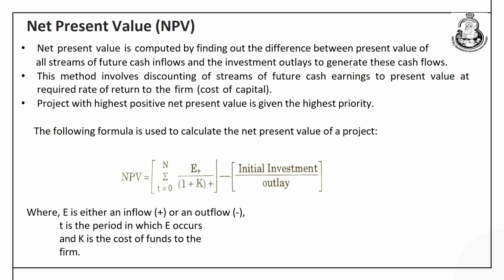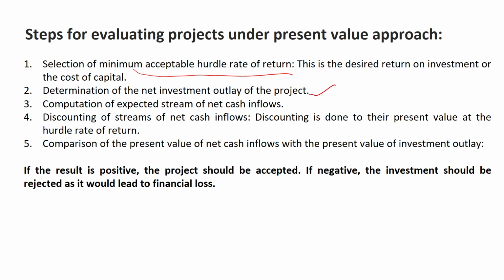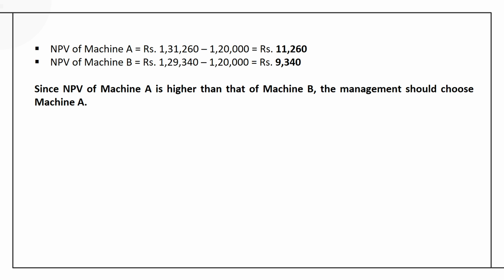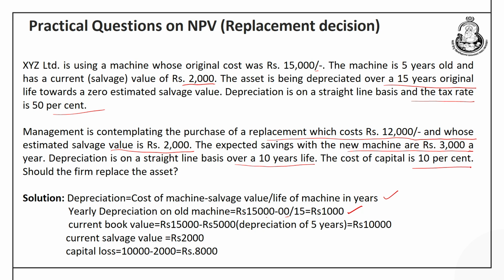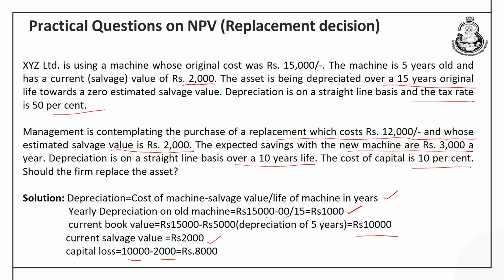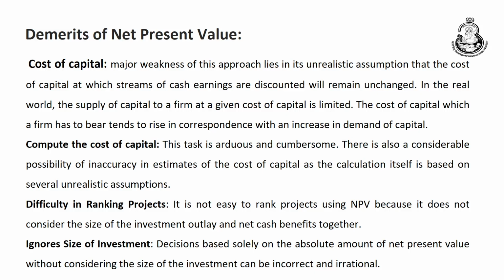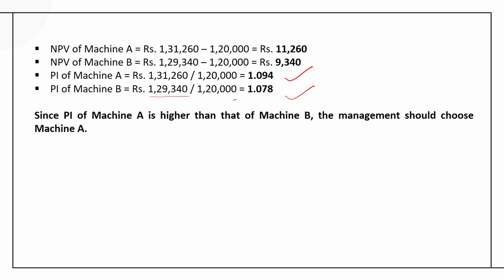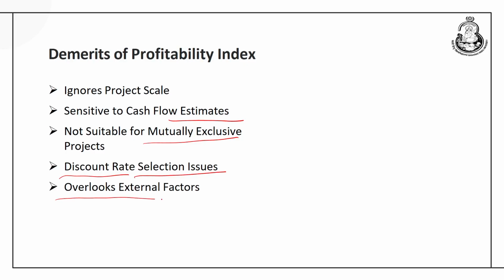Lecture 28: Net Present Value,Profitability Index